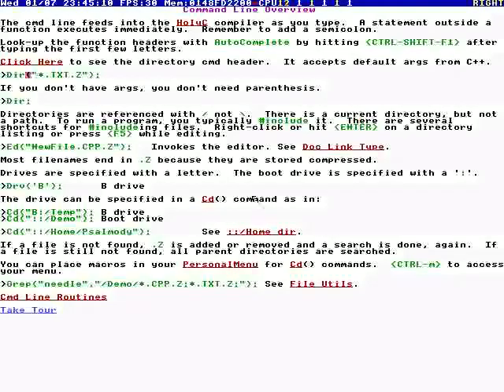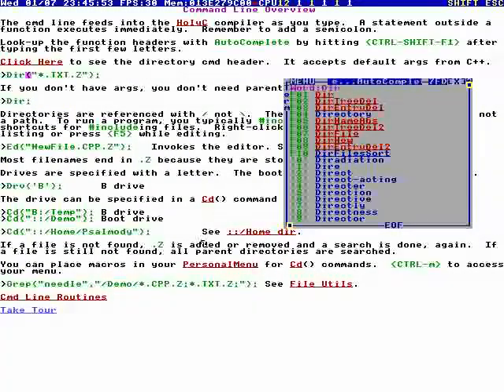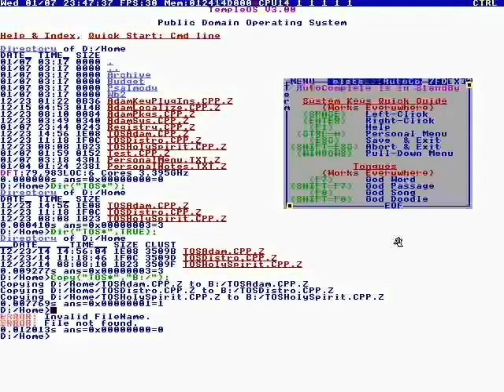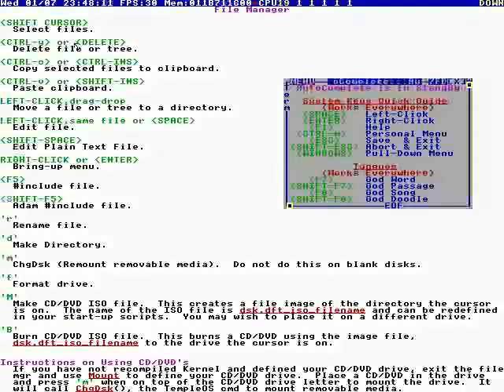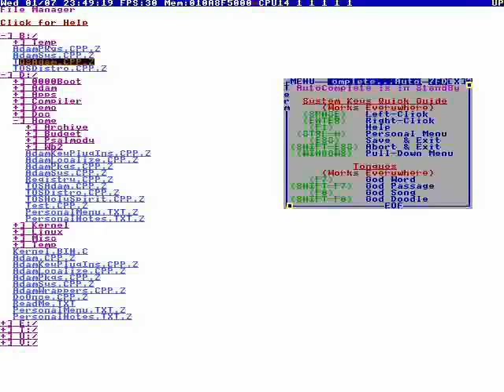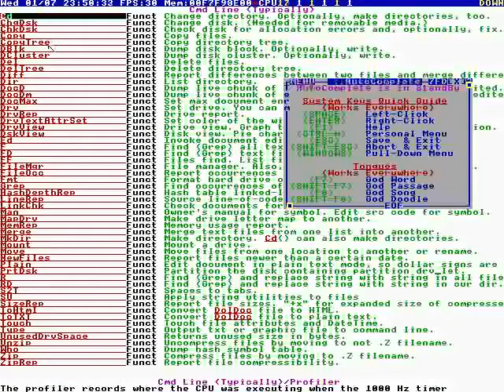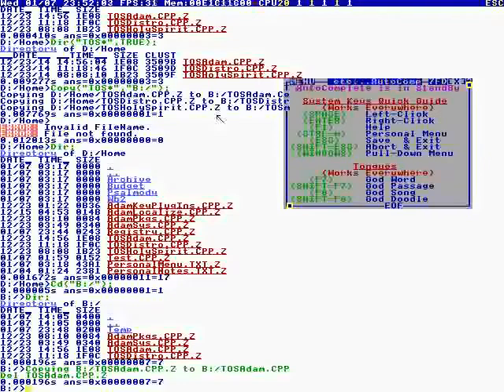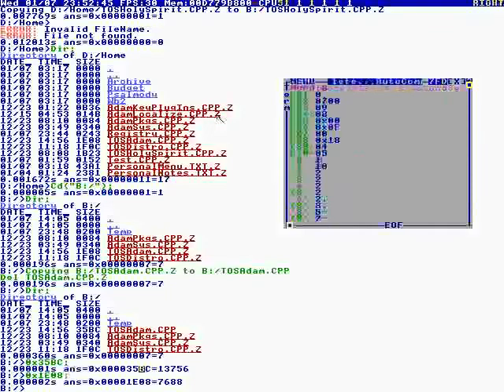2015 01 08T00:00:00+00:00 TempleOS Beginner Orientation #02 KkI9LMcxpIE